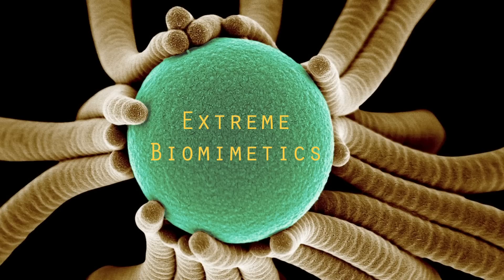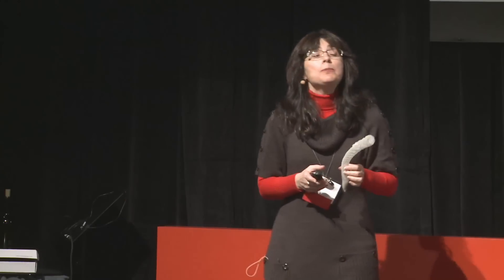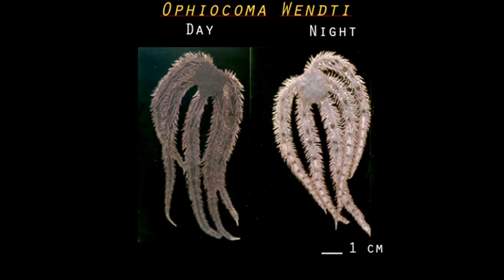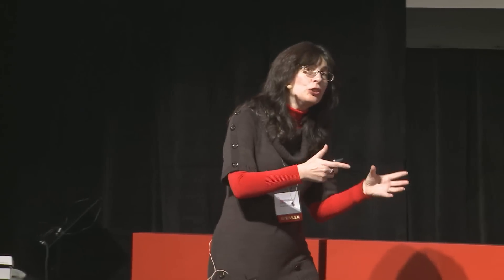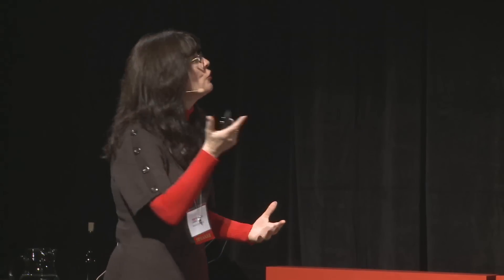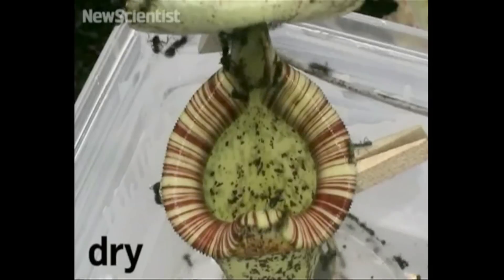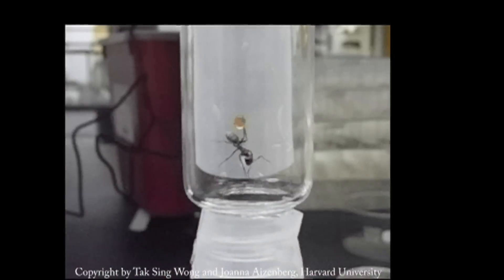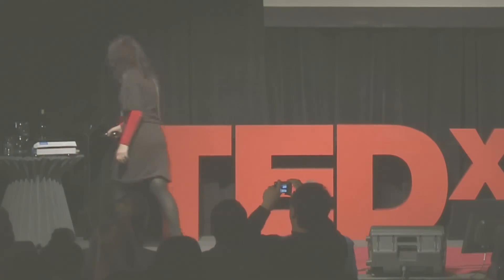TEDxBigApple - Joanna Aizenberg - Extreme Biomimetics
Joanna Aizenberg displays fascinating processes in nature, and shares with us how we can mimic these processes to improve our daily lives (without the hassle of intellectual property issues!).

Joanna is a pioneer in the rapidly developing field of bio-inspired materials science and engineering. She is the Amy Smith Berylson Professor of Material Sciences at Harvard's School of Engineering & Applied Sciences, the Susan S. and Kenneth L. Wallach Professor at the Radcliffe Institute for Advanced Study, has authored 90 publications and holds 25 patents.

In the spirit of ideas worth spreading, TEDx is a program of local, self-organized events that bring people together to share a TED-like experience. At a TEDx event, TEDTalks video and live speakers combine to spark deep discussion and connection in a small group. These local, self-organized events are branded TEDx, where x=independently organized TED event.

The TED Conference provides general guidance for the TEDx program, but individual TEDx events are self-organized.*